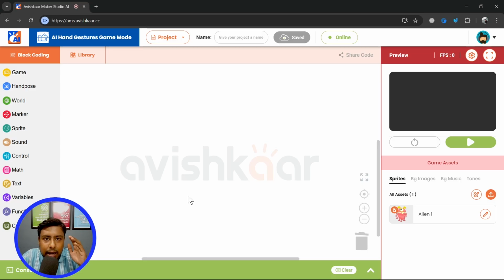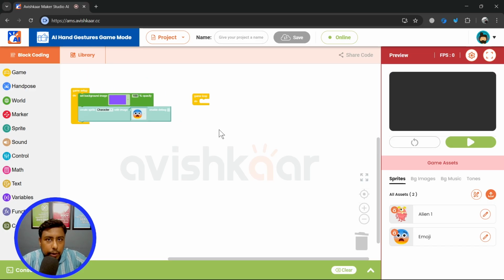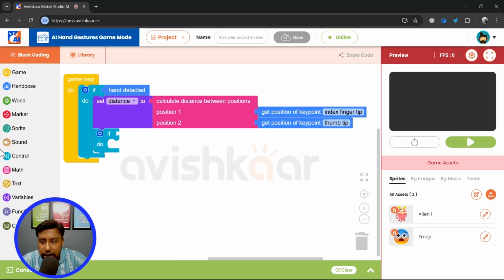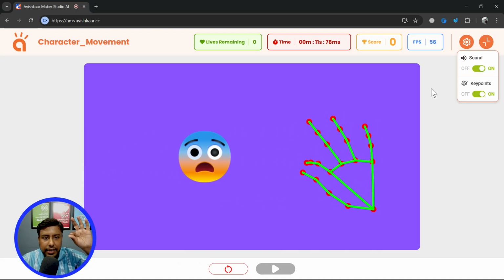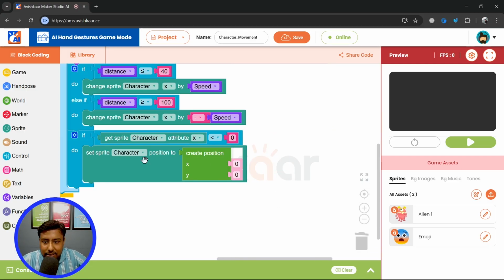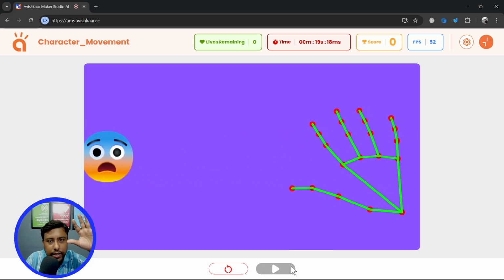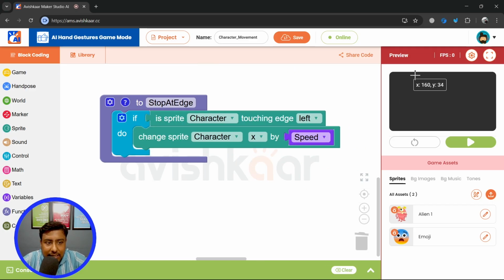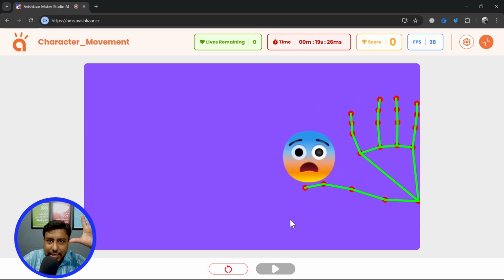Sprite Character Movement Basics | Avishkaar Game Builder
Learn how to control sprite movement across screen. | Avishkaar Game Builder